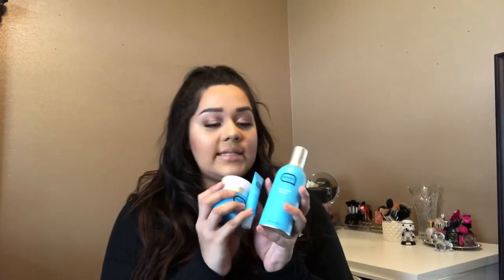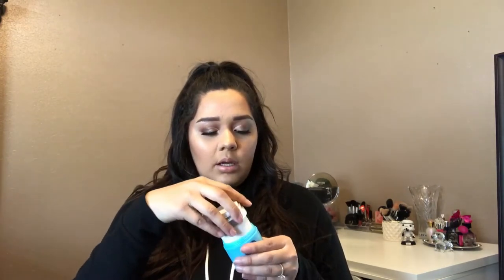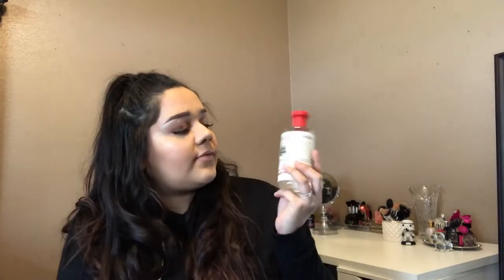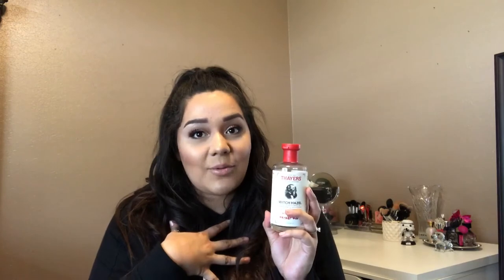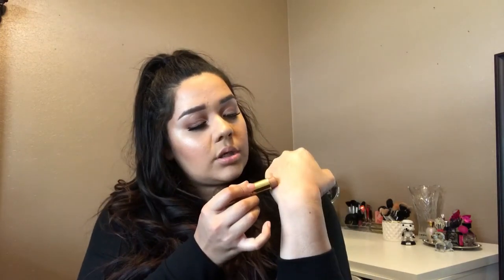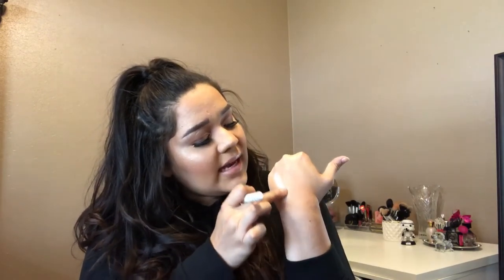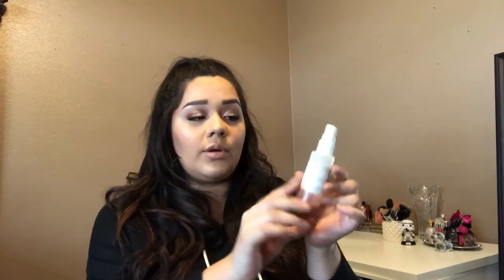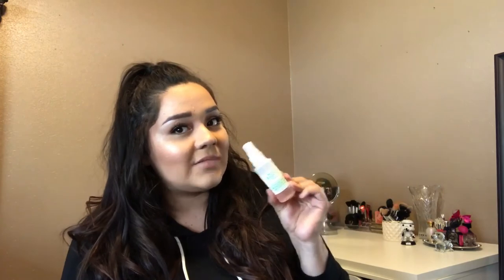APRIL OBSESSIONS | SAMIELOV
Hey loves welcome back! So sorry for the long video but I just had to share my monthly obsessions with y'all.

Products mentioned~
•Skinfix Foaming Oil Cleanser
•Skinfix Nourishing Cream
•Skinfix Brightening Eye Cream
•NXY Jumbo Eye Pencil in Milk
•Becca Blush in Wild honey
•BH Cosmetics Carli Bybel Deluxe Edition palette
•Jeffree Star and Manny MUA I'm Shook and Daddy
•Real Techinques Brush Cleansing Gel